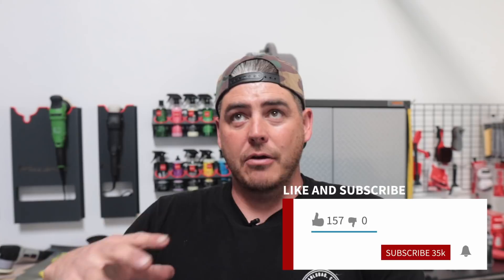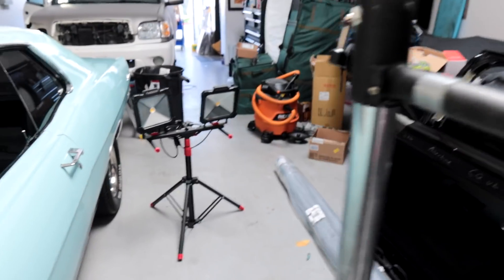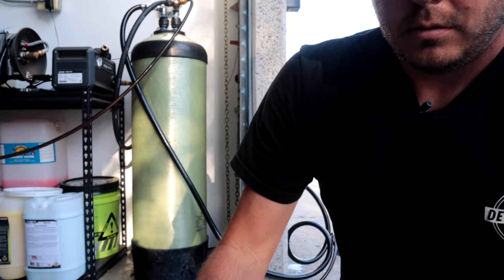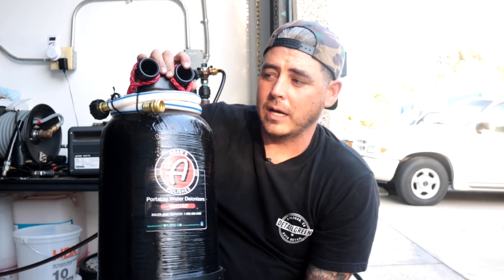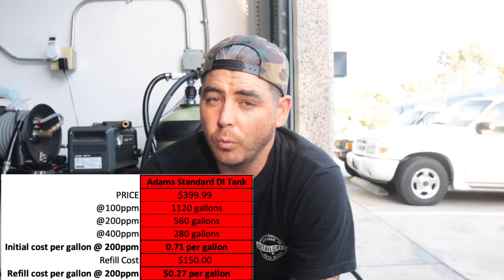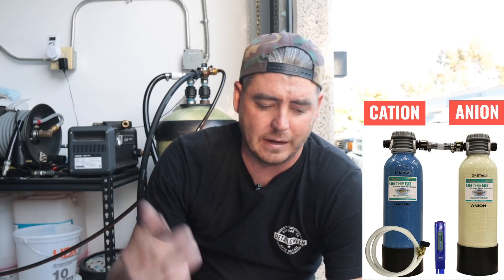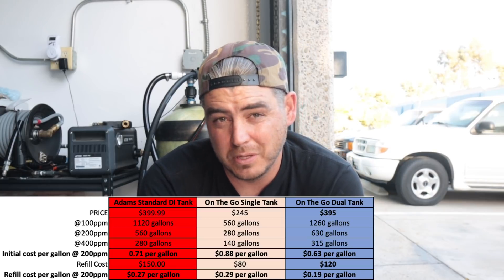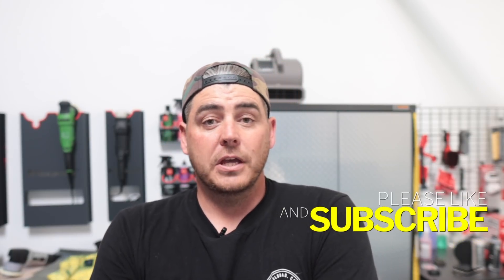SPOT FREE WATER FOR WASHING YOUR CAR | Part 1: DeIonized Water Systems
Have you ever wondered how to get a spot free car wash at home? Many people deal with water spotting on their vehicle after washing it. If you don't dry the vehicle fast enough, you can end up with pesky water spots. Well as a professional detailer, and one who operates 90% of the time mobile, I am constantly washing cars and detailing in direct sun light. How do a battle water spots? I use DeIonized water. DI Water is filtered through a special Deionized filter and removes all of the Total Dissolved Solids from the water which give you a perfect spot free finish even if you let it air dry. I am able to wash a vehicle, rinse it, and move on to the interior without worrying about water spots. In todays video, I show you the exact set up use fr spot free water and I also break down the cost per gallon of other systems so you can decide which one is the right fight for your spot free car washing needs. ENJOY!!!

TDS Meter

On The Go Single Spot Free DI System

On The Go Dual Chamber Spot Free DI System

CR Spotless Spot Free System

TIME CODES:
0:00 - SPOT FREE CAR WASH
0:28 - DEIONIZED WATER
1:07 - SOFT WATER FOR CAR WASH?
1:21 - TDS Total Dissolved Solids
1:40 - HOW MANY GALLONS WILL A DEIONIZED SYSETM MAKE?
2:24 - MY SPOT FREE WATER SET UP
3:29 - HOW TO TEST YOUR WATER
7:20 - SIMPLE AT HOME SYSTEMS YOU CAN BUY
7:43 - Adam's Portable Spotless Water Deionizer
10:05 - On The Go Single Spot Free System
11:17 - On The Go Dual Chamber DeIonized Spot Free Water System
12:14 - CR Spotless Water Systems
14:06 - How to get the most from your DeIonized Water Tank System